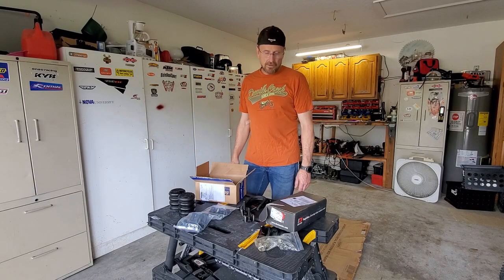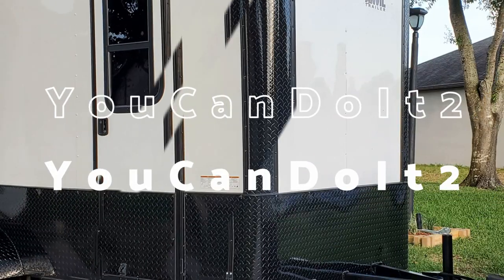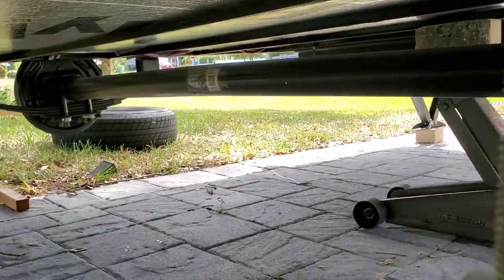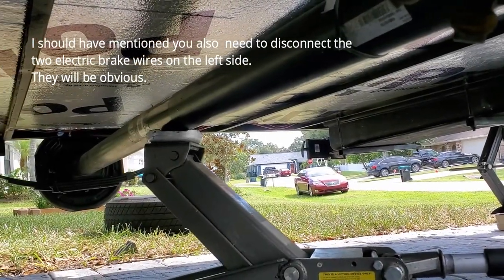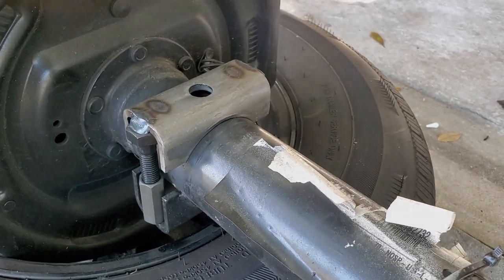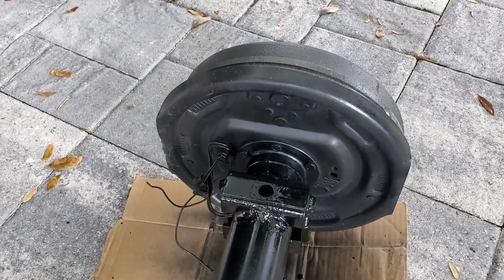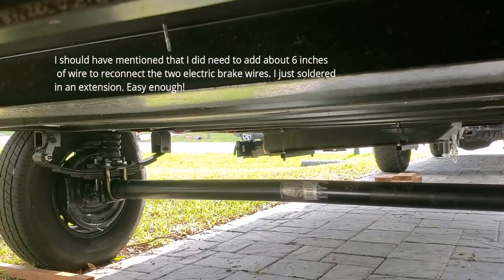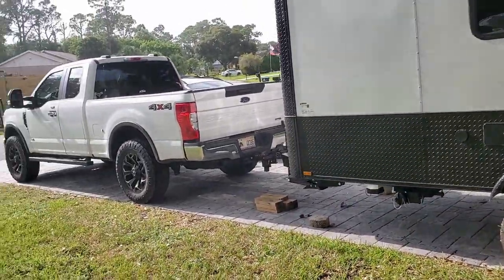Cargo Trailer Camper - Axle Flip (Move Axle under Springs) - Trailer Lift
In this video I will show you how I installed a Dexter Over/Under conversion Kit to achieve a 6 inch lift on my offroad DIY Cargo Trailer Toy Hauler Camper. I also installed SumoSprings to help with handling.  Please watch the entire video as I add text notes to supplement the video.  You can see all the episode on how I built this trailer via the Playlist below